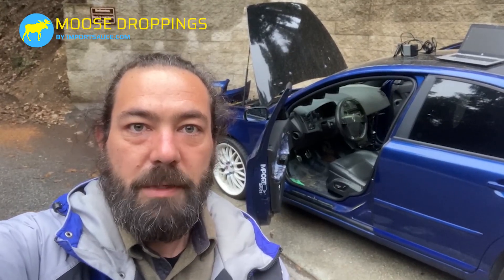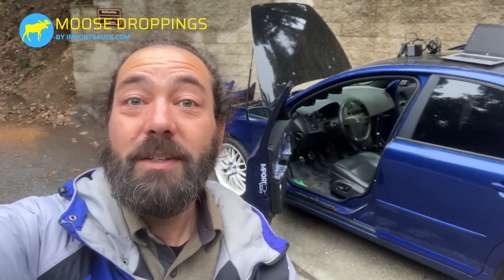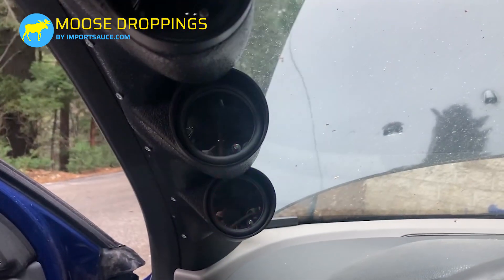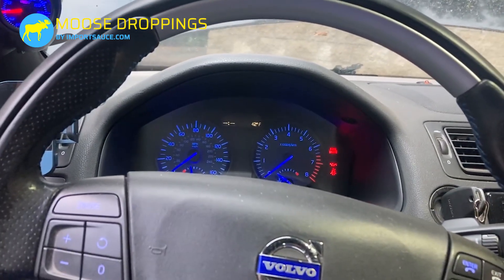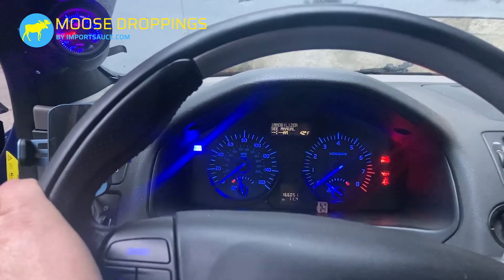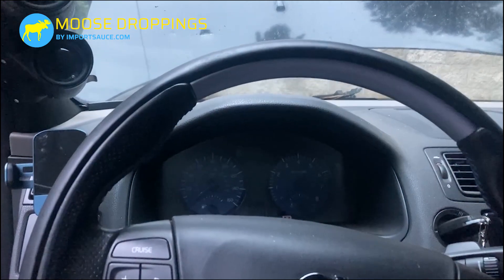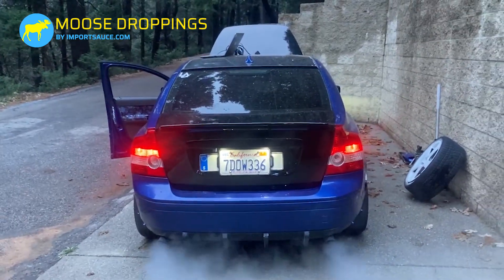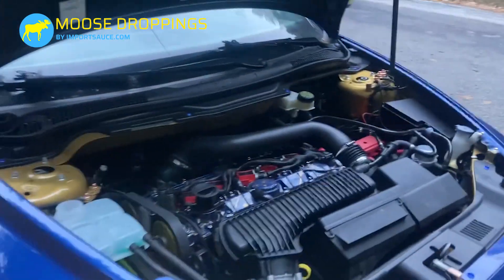Starting the Engine after the Rebuild. Did it start? YES... but w/ some almost catastrophic issues.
Here after almost a year of hard work, we attempt to start the fully rebuilt, forged internals Volvo T5 engine. It starts, it runs until. something explodes!!!

Next Video in Series: Our Cam Gears Exploded... Pending Editing